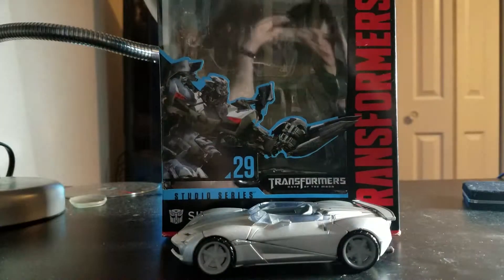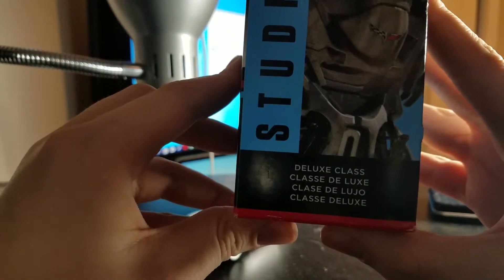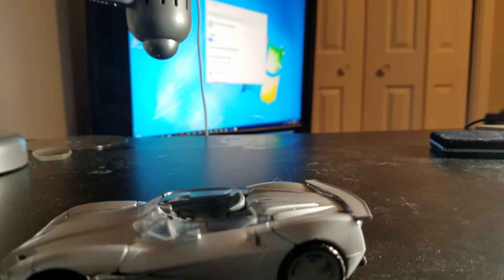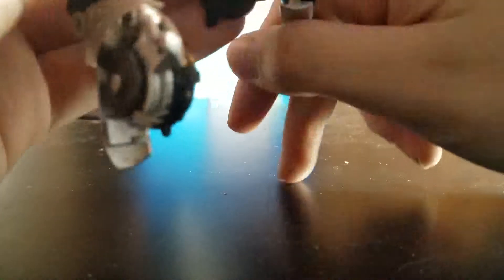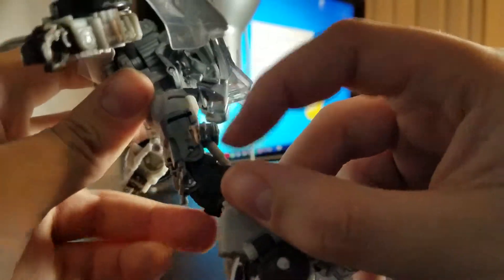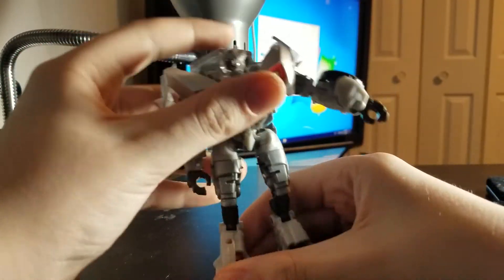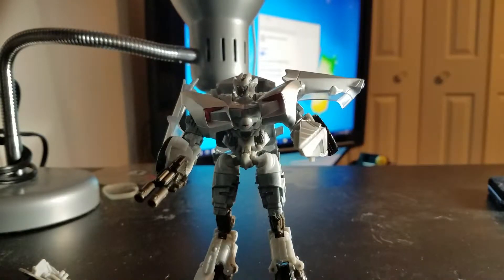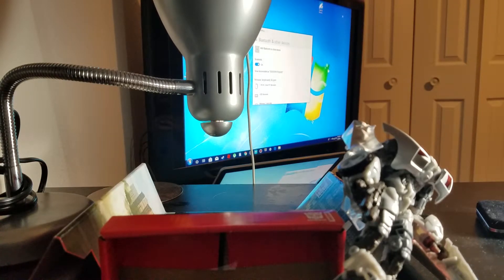Studio seires sideswipe II adventurer reveiws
Get yours for Amazon walmart or any where that sells toys (not sponsored)